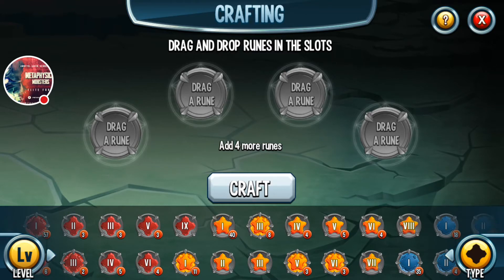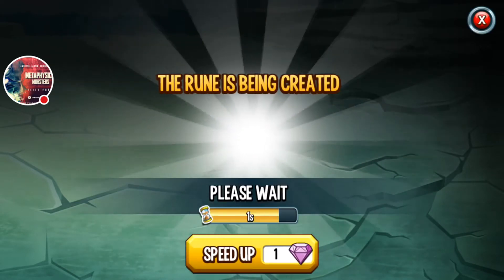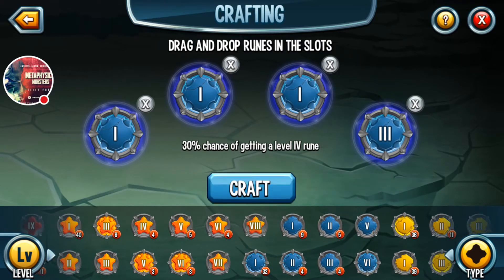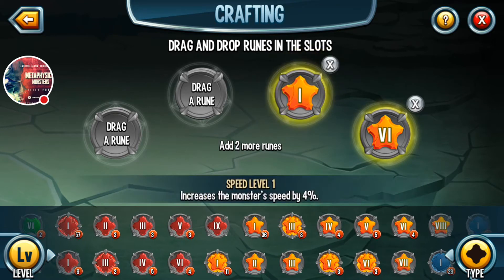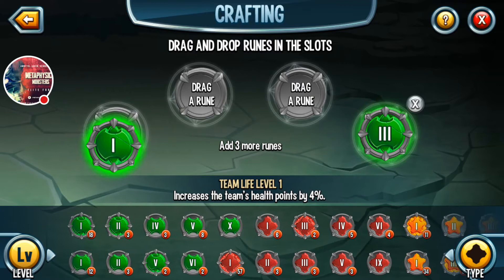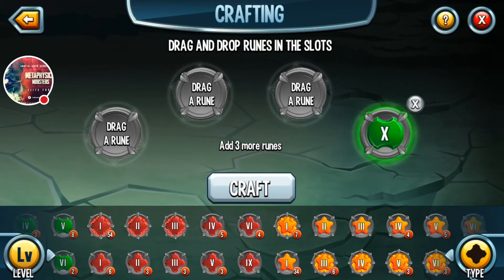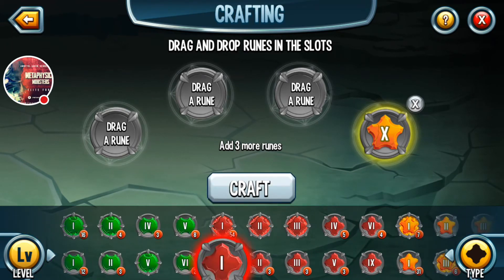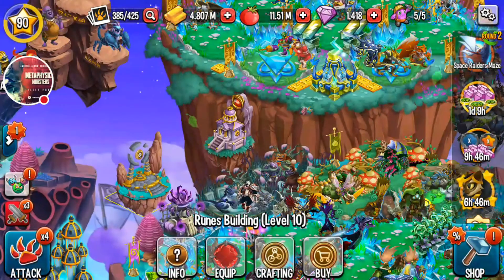Rune Crafting Tips - Power Crafting 101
This video showcases how to utilise the luck factor to its highest potential. Crafting from level 4 stamina from the rune dungeon up to a level 7 speed. Showing how to change colors of level X runes and then finishing off with high risk level 8 to level 9 speed while still using all runes from the dungeons.

Video by: amort3k (ML User / Team Lead)